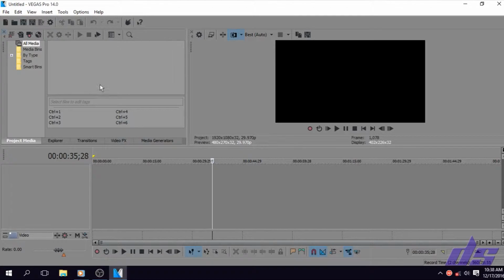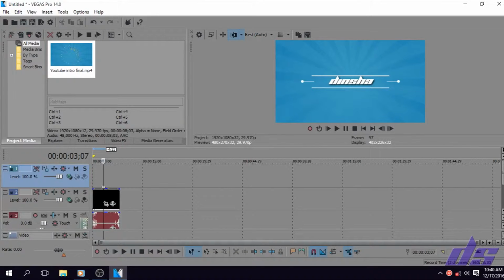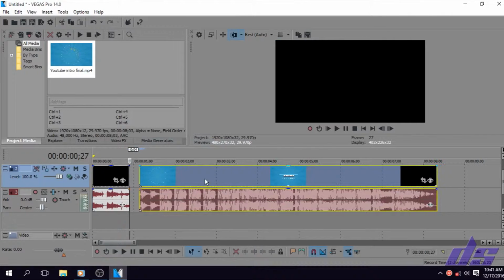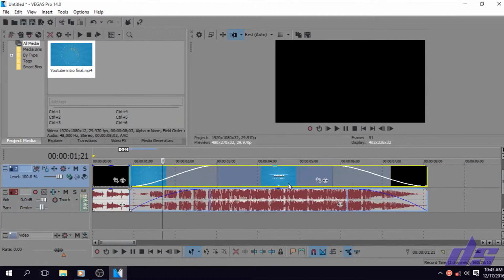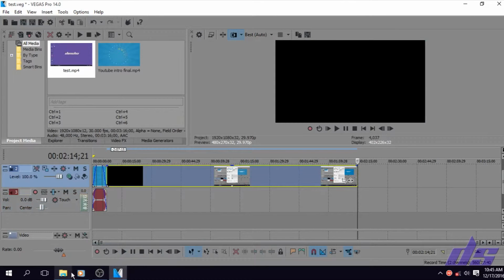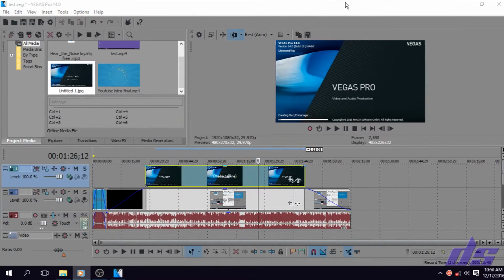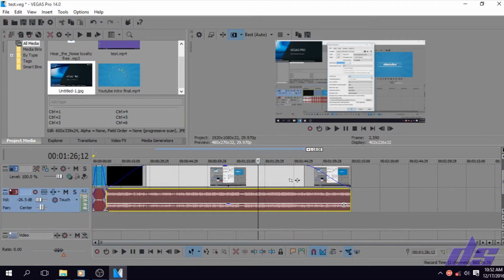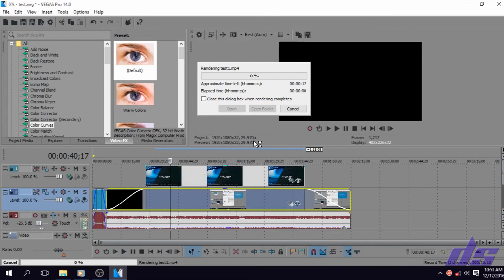Vegas Pro 14: Beginners Tutorial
In this video you can learn the basic video editing. I am using  Vegas pro 14 and it's a very easy to use software. I will upload more tutorials how to edit videos using Vegas Pro.